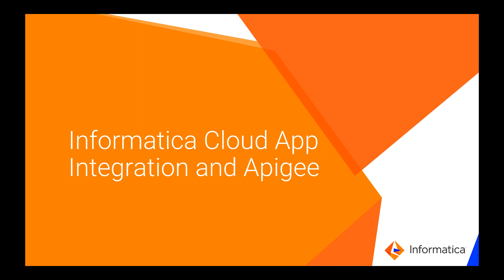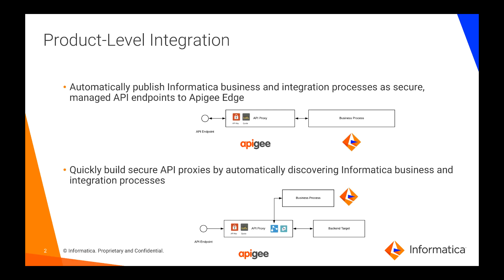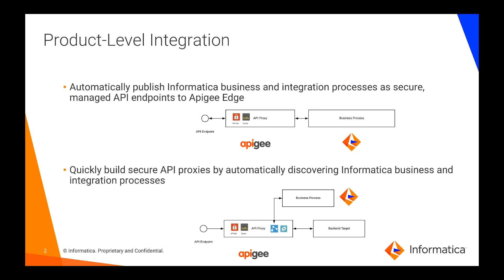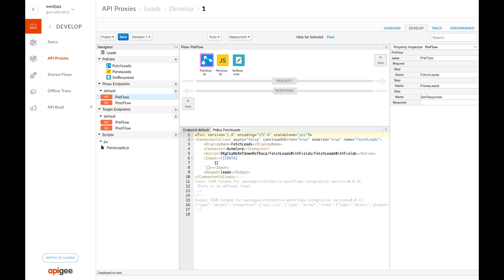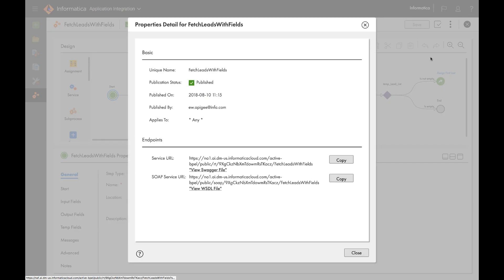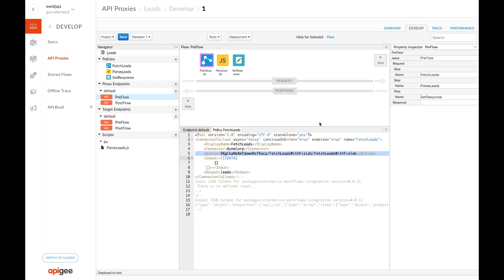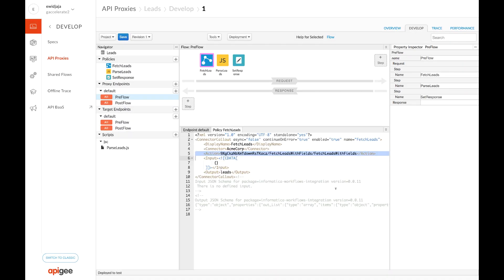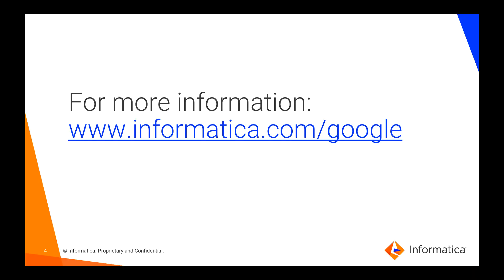Consuming CAI APIs as Apigee Extensions new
In this demonstration, Eddy Widjaja shows how a Cloud Application Integration API can be consumed as an Apigee Extension.